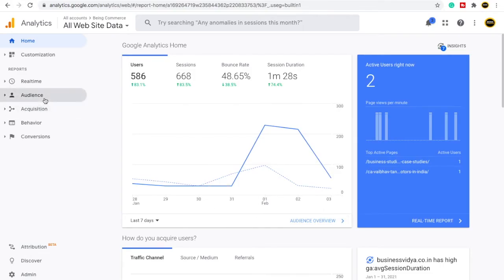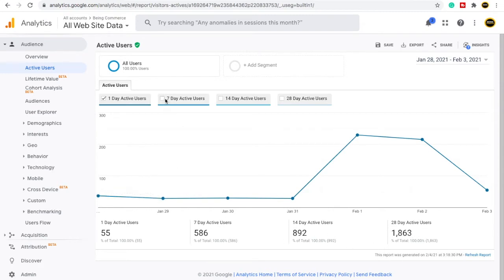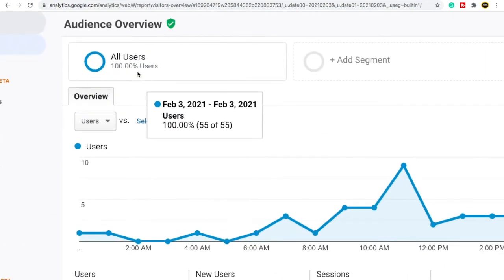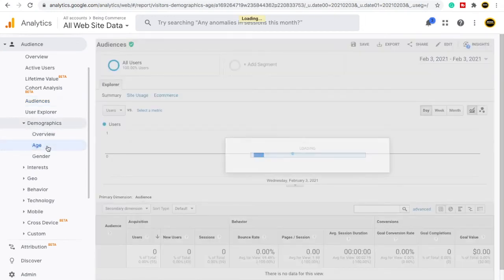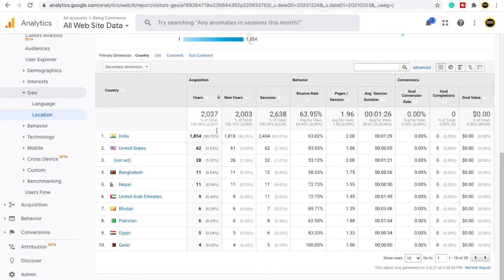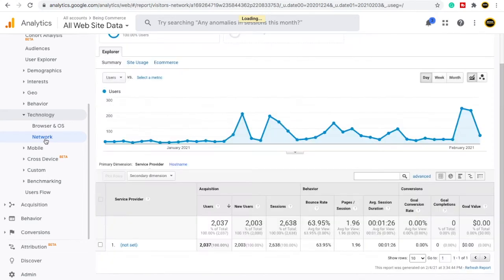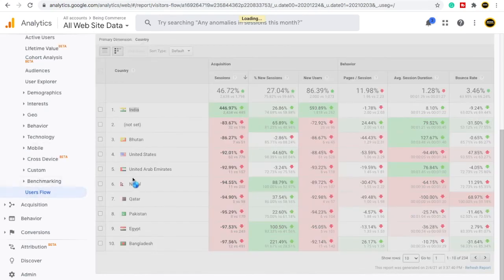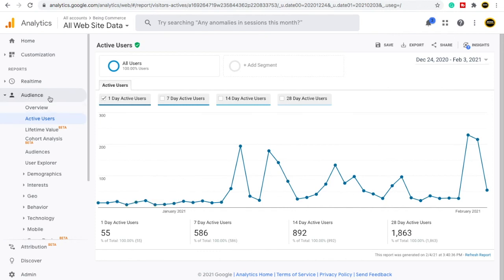Google Analytics Tutorial | Audience Report Google Analytics | Part 7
Google Analytics Tutorial | Understanding Audience Reports | Part 5. In this video, I am trying to explain Understanding Audience Reports in Google analytics. Please do watch the complete video for in-depth information.

💜 You Might be Interested in (Free Tutorials):
Grow YouTube Hacks Videos: